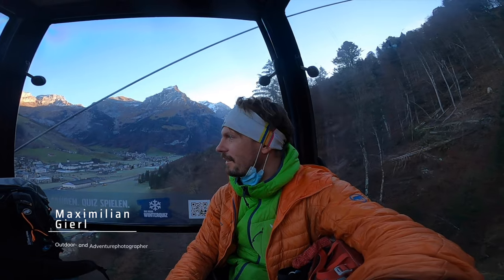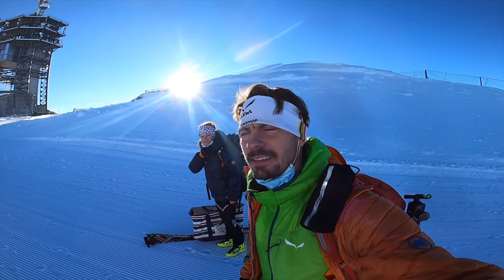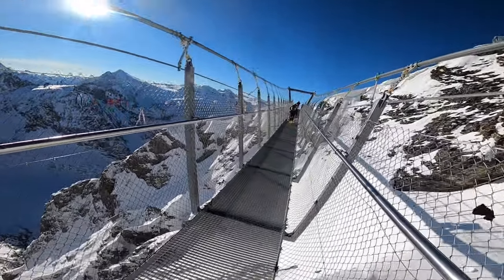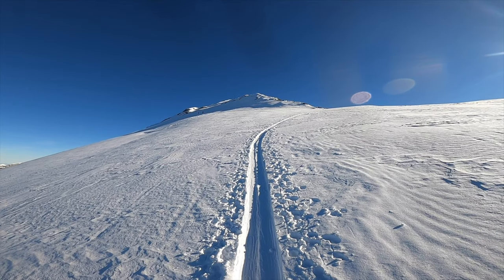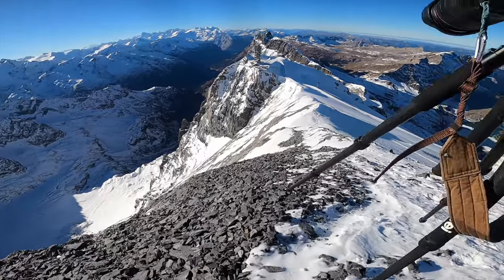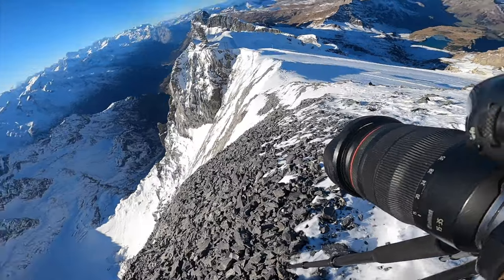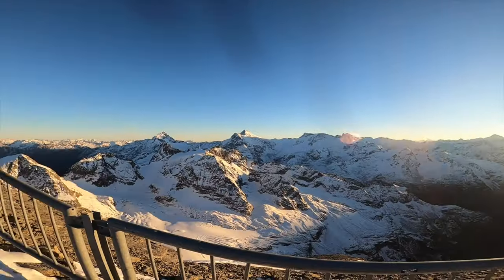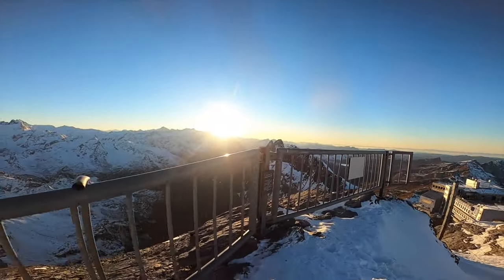Shooting for a Brand - behind the scenes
Lately I had a job shooting some skitouring footage for a Brand and here is how this day went down. I show you that to give you an idea, how it is working as a photographer and how much work is behind those shots I shoot for brands.

Here are some of my products for mountaineering, the outdoors and shooting. If you buy a product I’ll get a little bit of money. For you, thre are not any additional costs.

Trailrunning Backpacks:
Dynafit Enduro 12
Dynafit Vert 6
Salomon Adv. Skin 8

Trailrunning Shoes:
Dynafit Feline up pro
Dynafit Alpine pro

Dynafit Arm cover

Merino Shirt

Trailrunning shorts:
Dynafit Alpine shorts
Salomon Sense Shorts

Waterproof Trousers:
Mammut Rainspeed Trousers

Windjacket:
Mammut Kent light Jacket
Salomon Agile Jacket

Gloves:
Dynafit Thermo race
The Heat company Heat 2 Windex

Dynafit React Band

Sunglasses:
Gloryfy G13

Suunto 9 Baro

Waterproof Drybag

Poles:
Dynafit Vertical pro
Black Diamond Distance Z carbon

Water Supply:
Salomon Flask
Salomon 1,5 L bubble
Katadyn filter flask

Powerbar Iso tablets

Clifbar Blueberry bar

Microcrampons Salewa MTN Spike

Further Equipment for Mountaineering and Photography:

Iceaxe:
Petzl Gully

Icescrew
Petzl Laserspeed light

Harness:
Petzl Altitude

Crampons:
Petzl Irvis Leverlock

Rope:
Petzl Rad Line 30m
Mammut Alpine Sender Dry 30m

Sleeping mat:
Exped Downmat 7
Exped UL Downmat
Thermarest Uberlite Mat

Sleeping Bag
Sea to summit Spark II
Mammut Perform down men

Cooker:
MSR Wisperlite
MSR Windburner

Food:
Lyo food

Trousers:
La Sportiva Aero Pants

Jacket
Mammut Eigerjoch Hybrid

Down Jackets:
Mammut Eigerjoch advanced
Mammut Eigerjoch Pro Daunenjacke Dick

Shoes
Mammut Taiss Low GTX

Backpack:
Salomon x Alp 30
Mammut Ducan Spine Backpack 60L

Camera:
Canon Eos RP
Canon Eos R

Tripod:
Rollei Carbon

Filter:
Variable ND Filter

Action Cam:
GoPro Hero 8